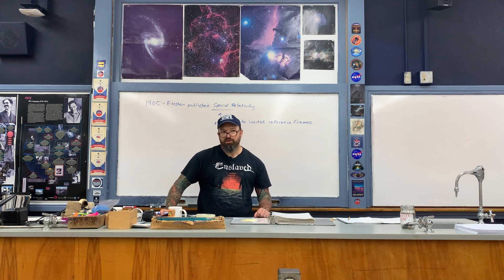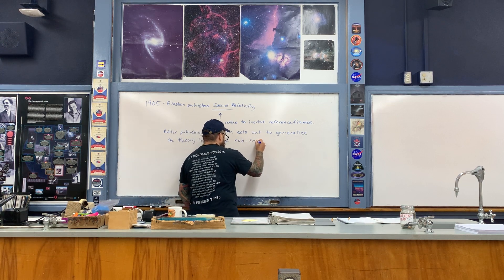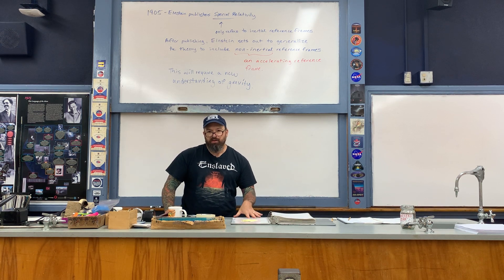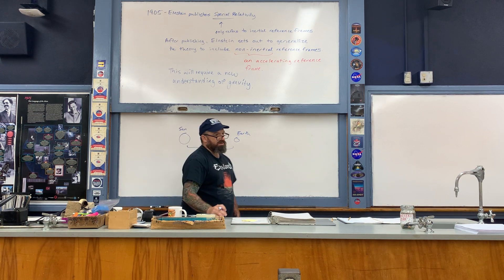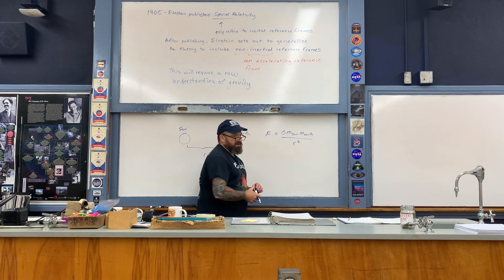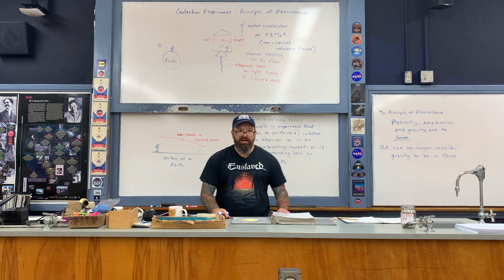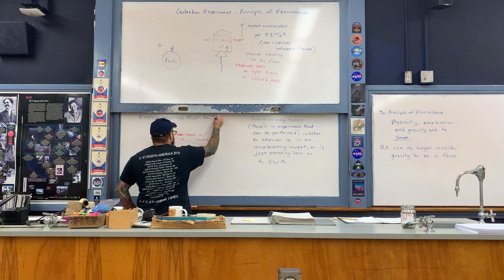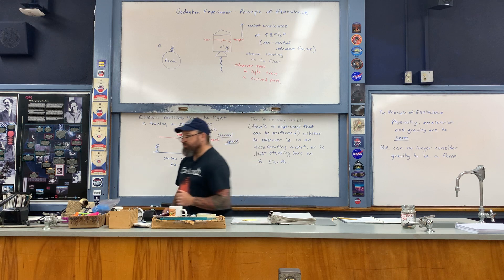General Relativity Lecture Part 1